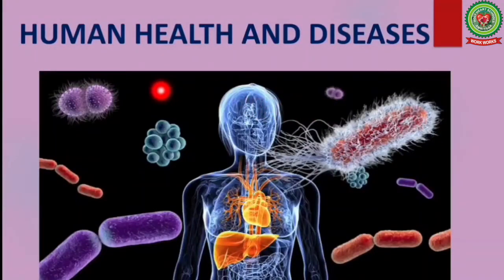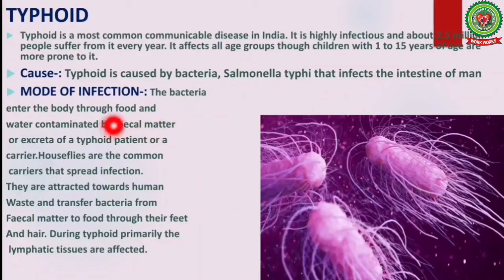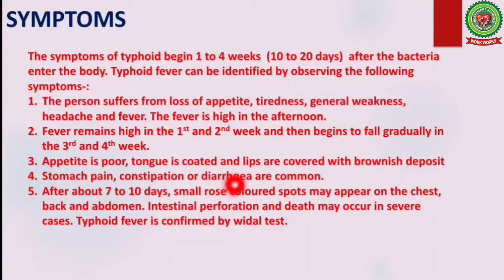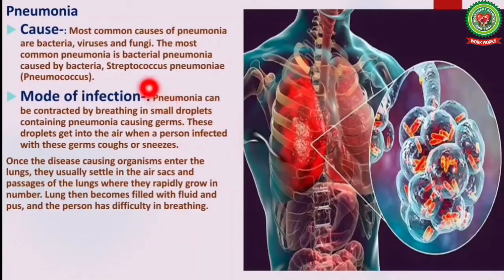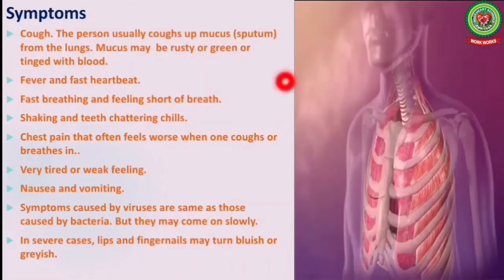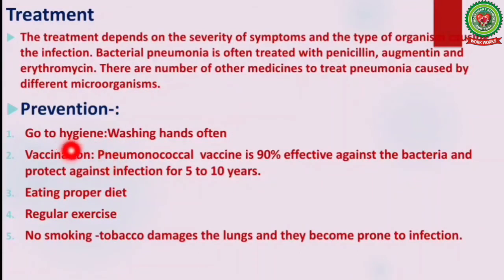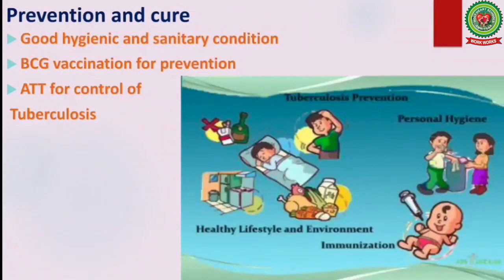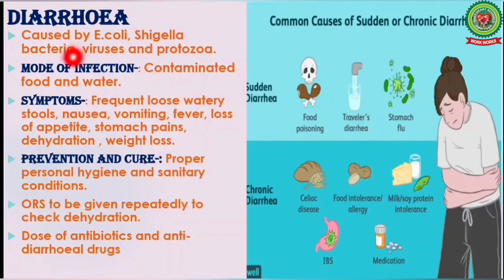Communicable Diseases due to Bacteria|Class 12|Biology|Holy Heart Schools